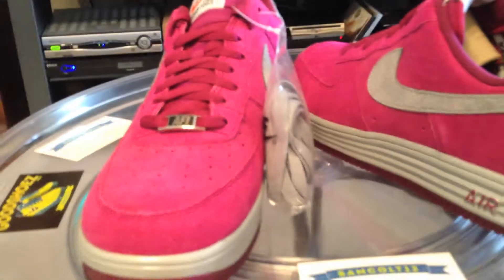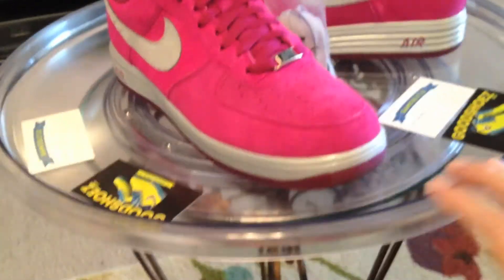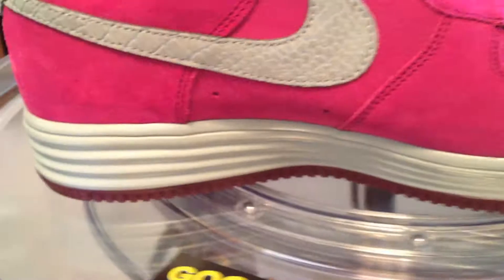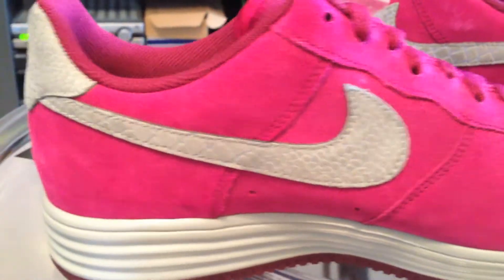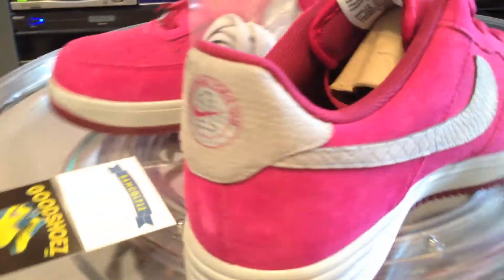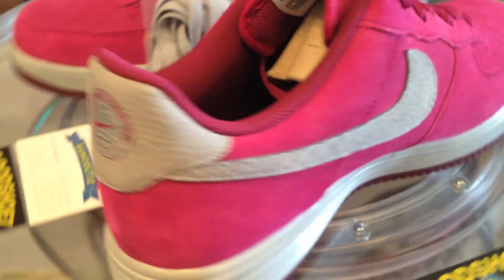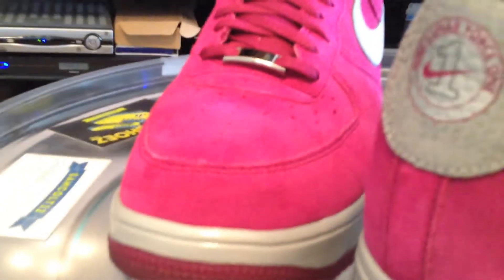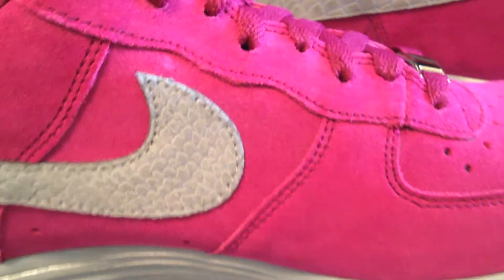Lunar Force 1 Reflect - LF-1 - Raspberry Red / Reflect Silver - 10-04-13